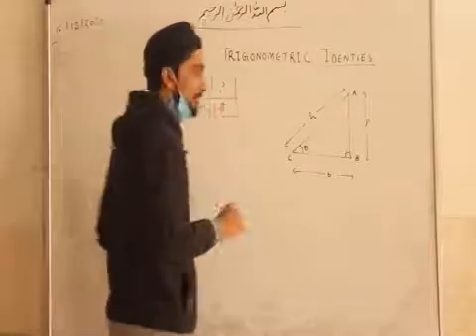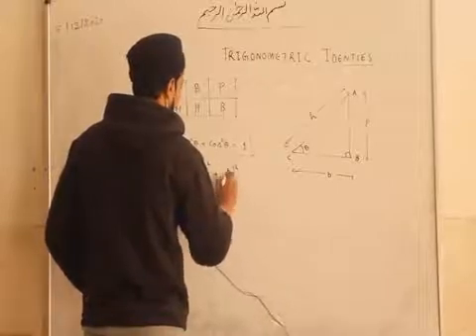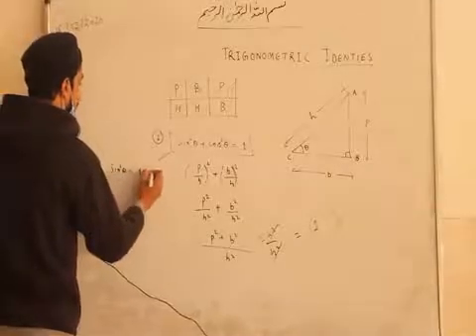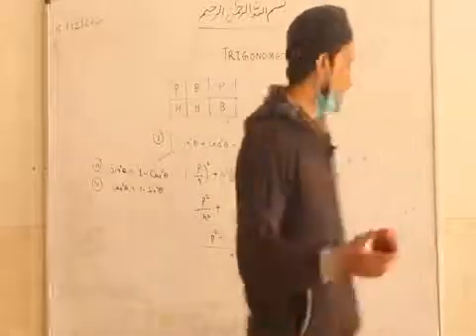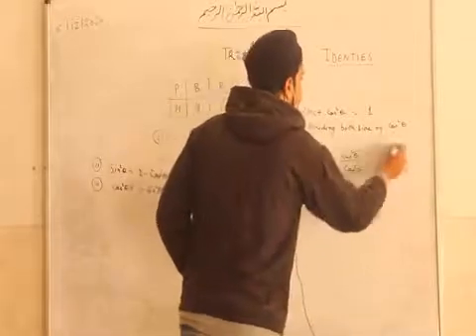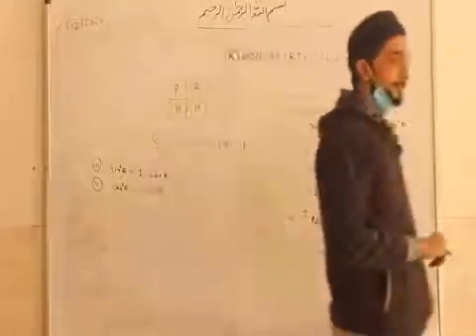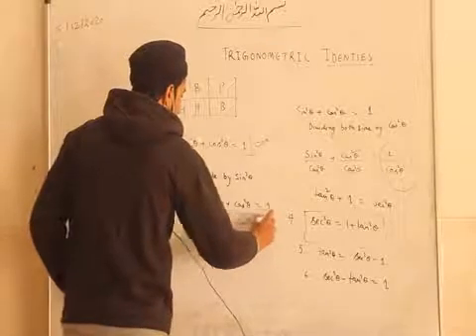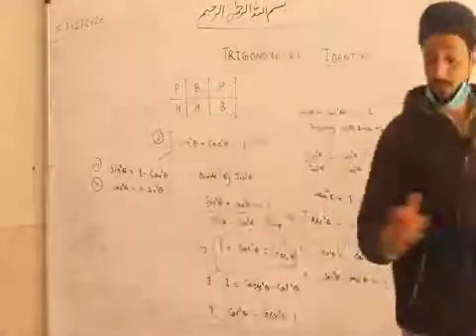9th Maths Chapter Trignometric Identities